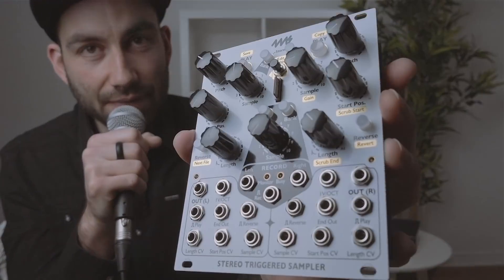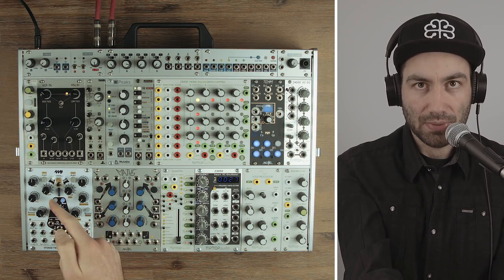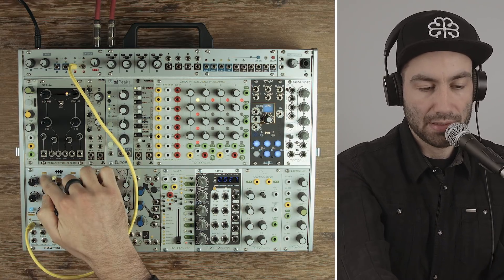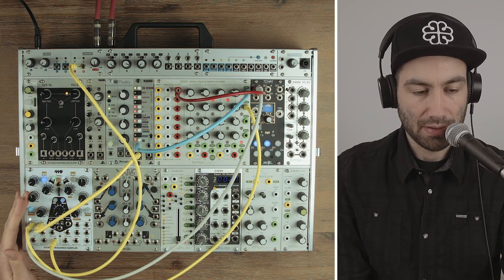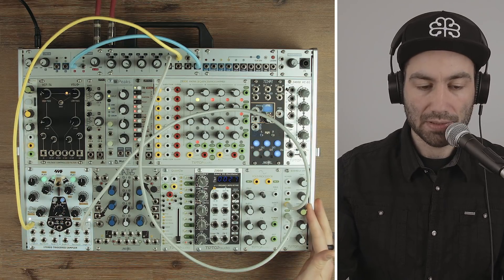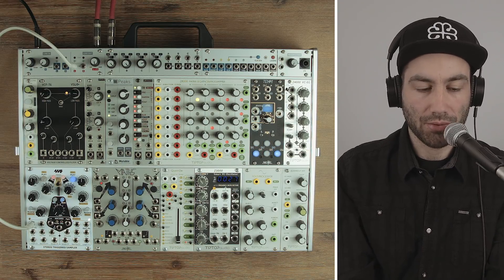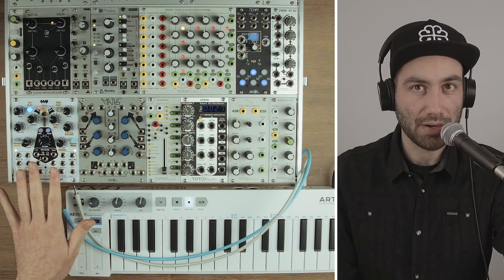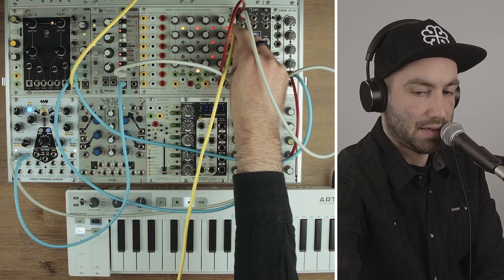4MS Stereo Triggered Sampler (STS) ~ Part 1: Playback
Tutorial and overview of the 4MS STS Stereo Triggered Sampler eurorack module. This is a stereo sampler which can also behave like two independent mono samplers. You can sample in stereo or load files via an included micro SD card. It has volt per octave pitch control as well as CV control over start, length and sample. It's a great little sampler with just the right amount of features. In this first part I go over the basics and show you some patch examples.

■■■■■ FEATURED GEAR ■■■■■
4MS STS

Intellijel 7u 84hp case
TipTop Audio 2040
TipTop Audio z8000
Make Noise Tempi
TipTop Audio z4000
VSL VCF-74
Mutable Instruments Peaks
Arturia Keystep
Intellijel uVCA II

■■■■■ VIDEO GEAR ■■■■■
Audio recorder
Main camera
Main lens
Secondary camera